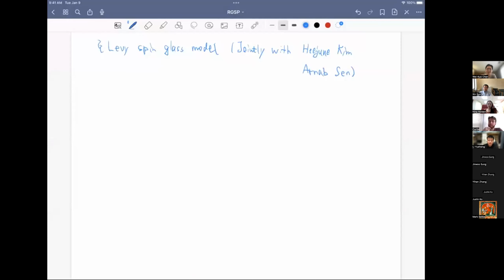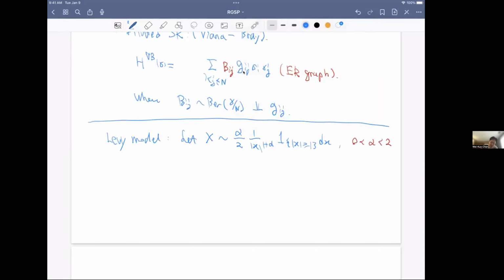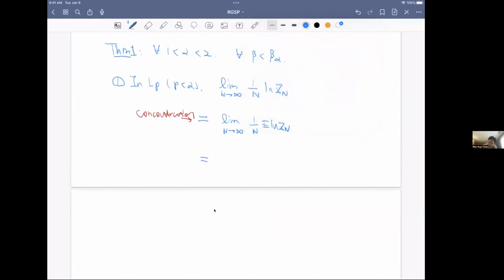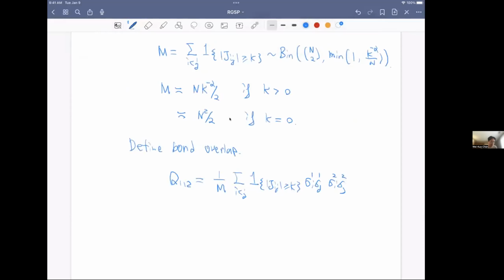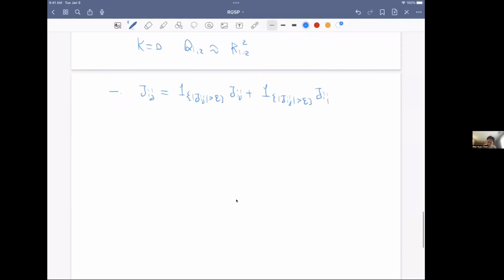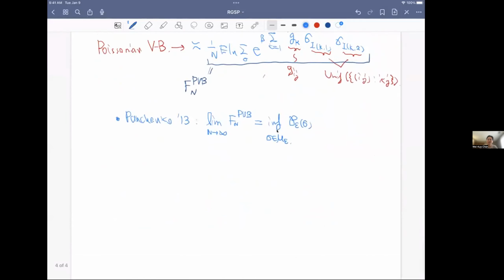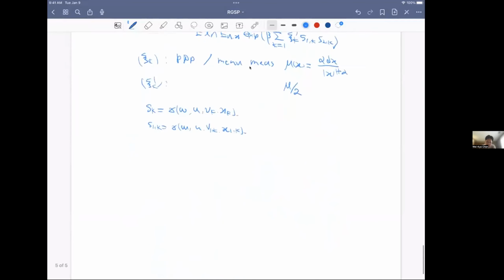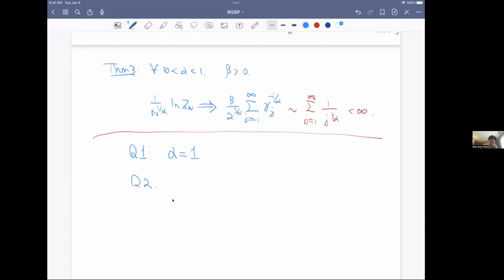Wei-Kuo Chen: Some rigorous results on the Lévy spin glass model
Abstract: The Lévy spin glass model, proposed by Cizeau-Bouchaud, is a mean-field model defined on a fully connected graph, where the spin interactions are formulated through a power-law distribution. This model is well-motivated from the study of the experimental metallic spin glasses. It is also expected to bridge between some mean-field and diluted models. In this talk, we will discuss some recent progress on the Lévy model including its high temperature behavior and the existence and variational expression for the limiting free energy. Based on a joint work with Heejune Kim and Arnab Sen.